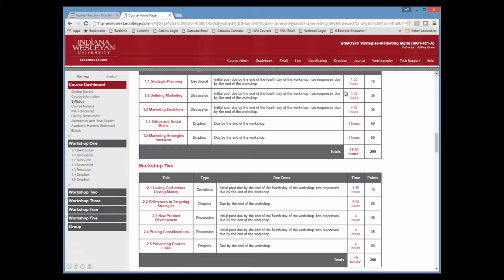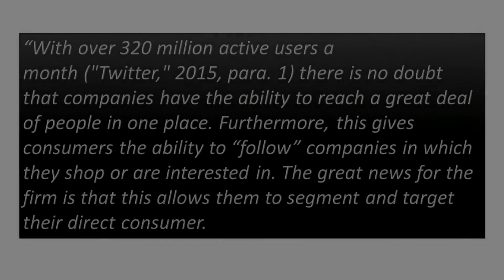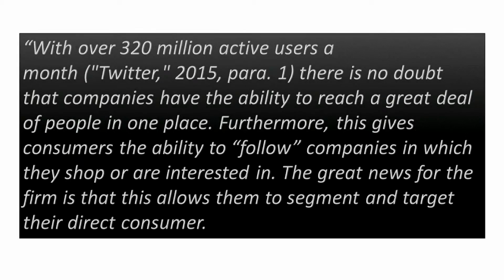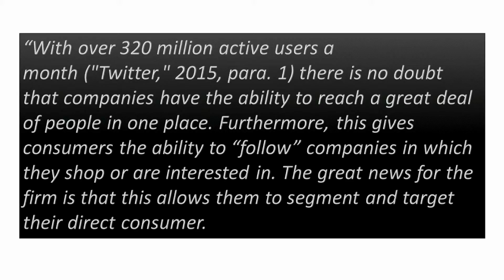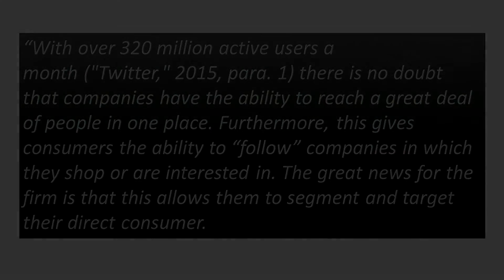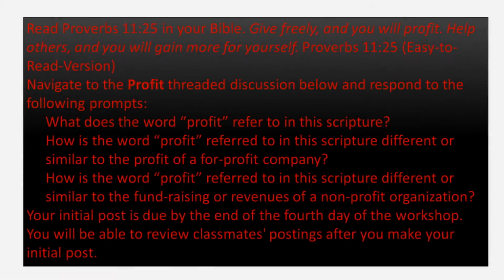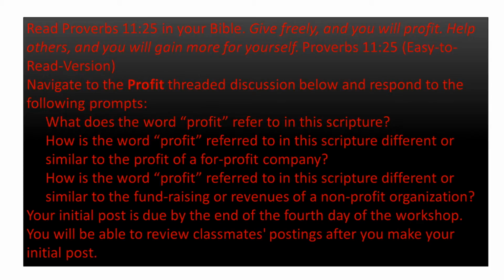Best Practices Grading Quality and Content Part 1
Best Practices for Grading Online Discussions for Quality and Content Part 1 including sample student posts and instructor responses.